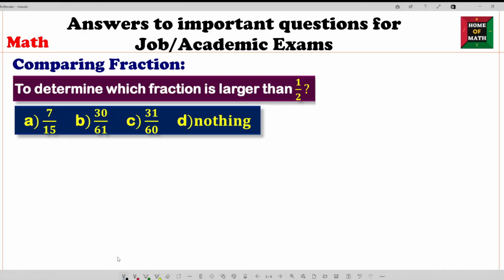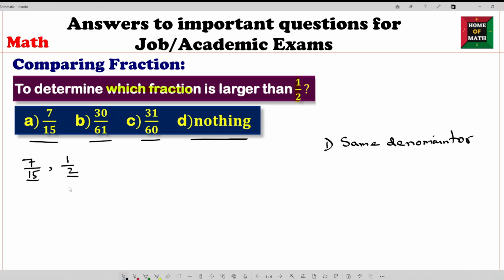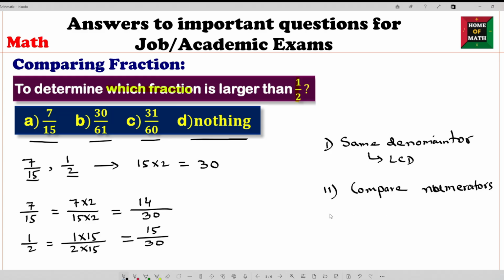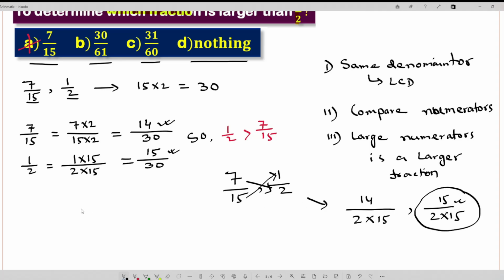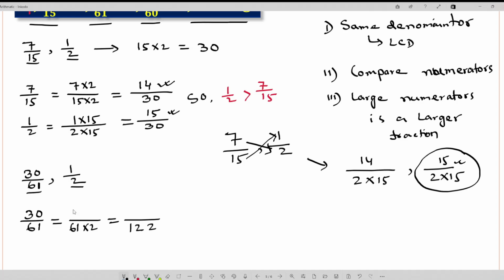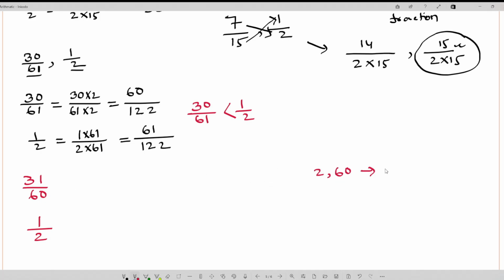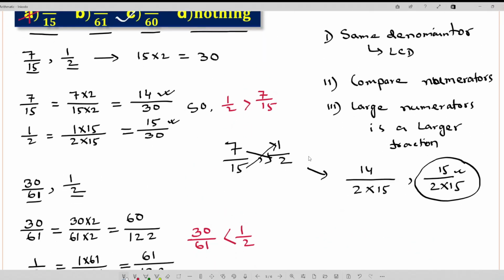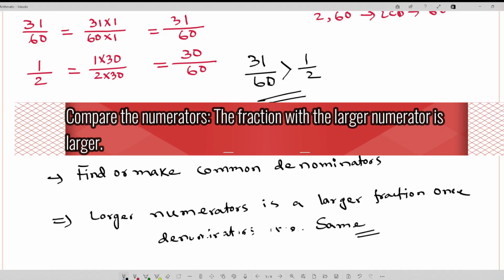Smallest and Largest Fraction determine | Ep-2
Learn how to compare fractions step-by-step, perfect for Grades 3 to 8. Ideal for Common Core, GCSE, and CBSE Math Students.
KeyStageMath (UK)
CBSEMath (India)

How to Compare Fractions Easily, Comparing Fractions with Different Denominators, Fraction Math for Grade 4 Students, Comparing Fractions Simplified for Beginners